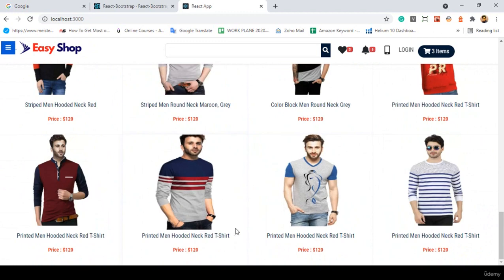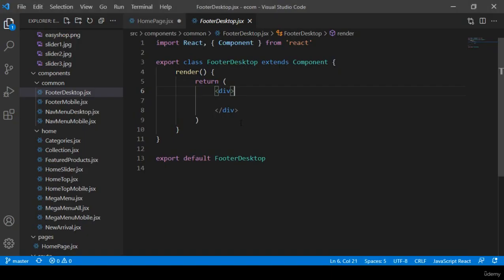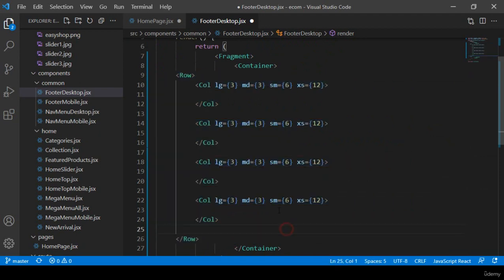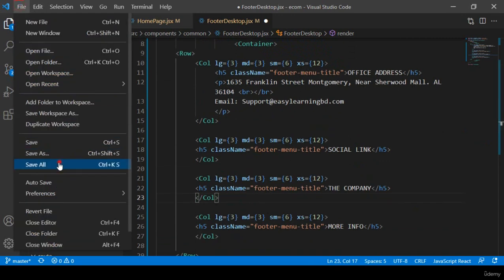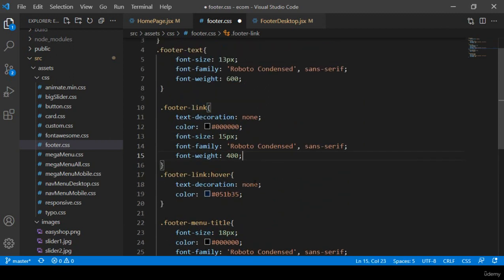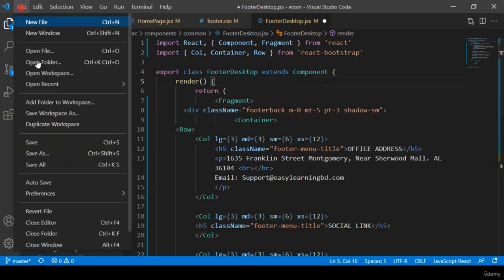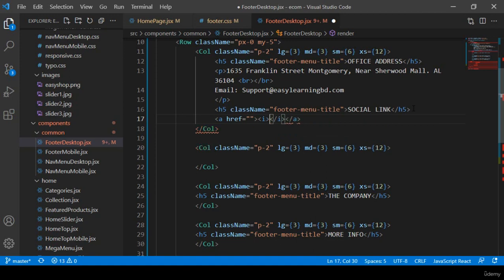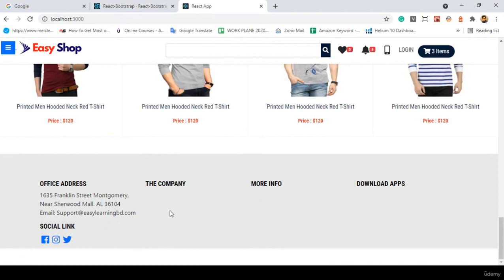001 Footer View Desktop Part 1